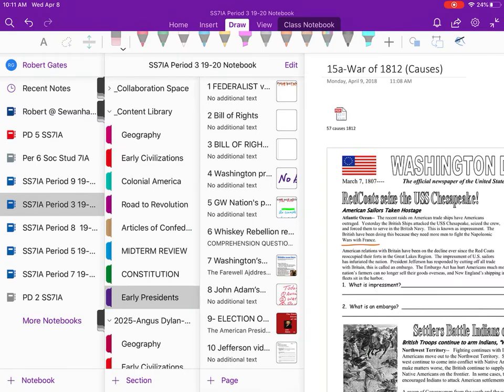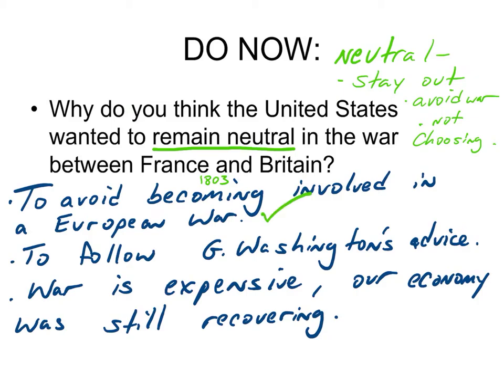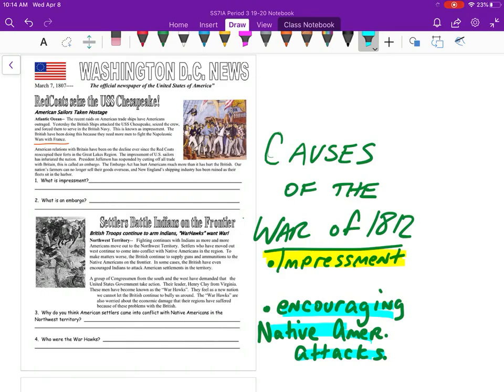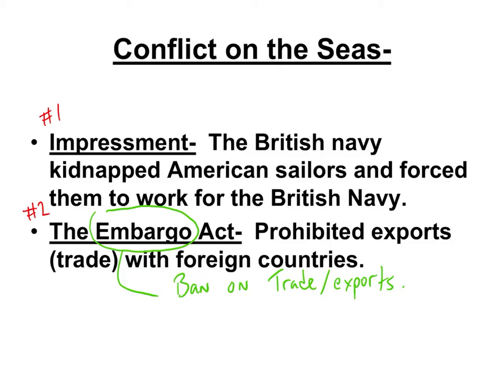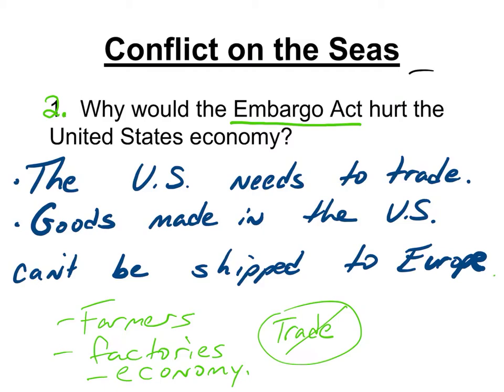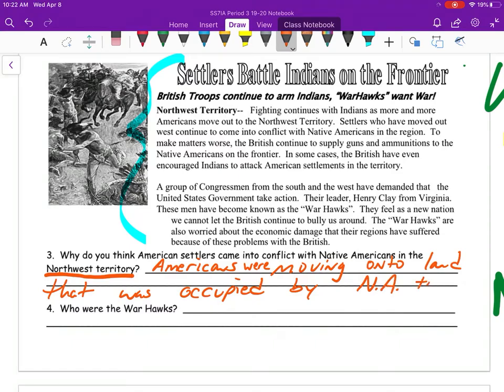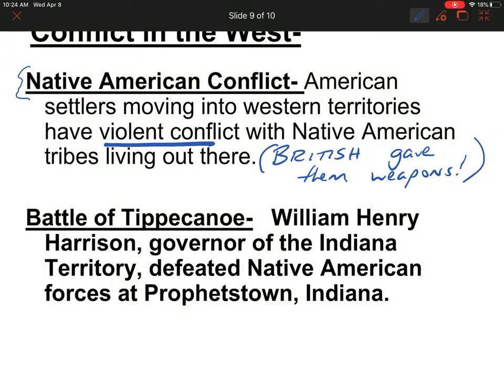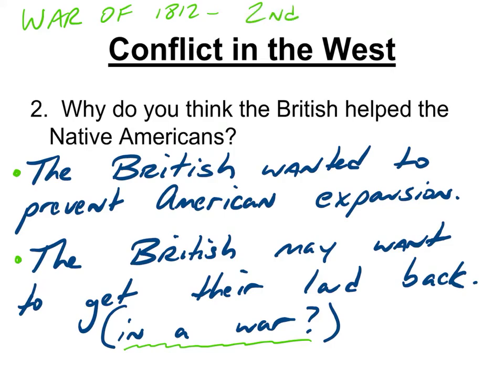15A War of 1812 (Causes)